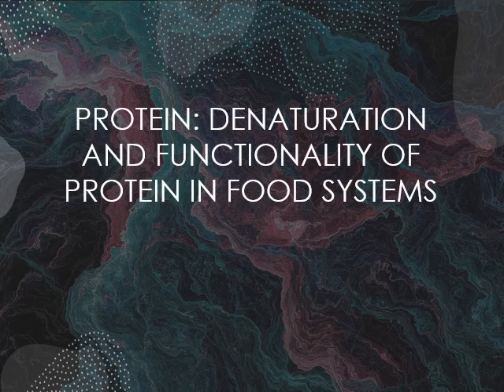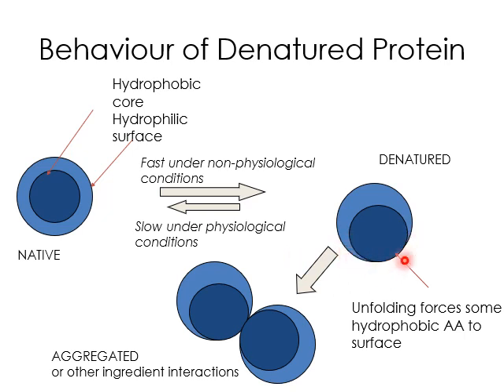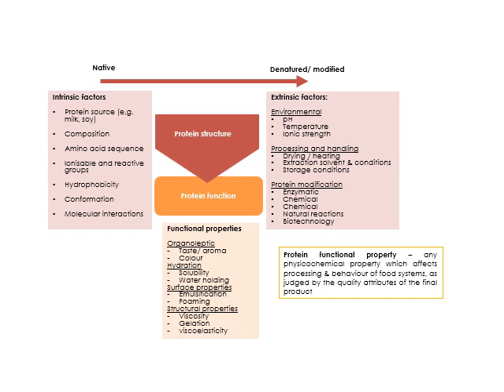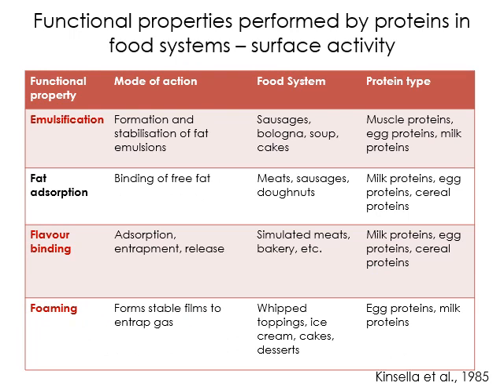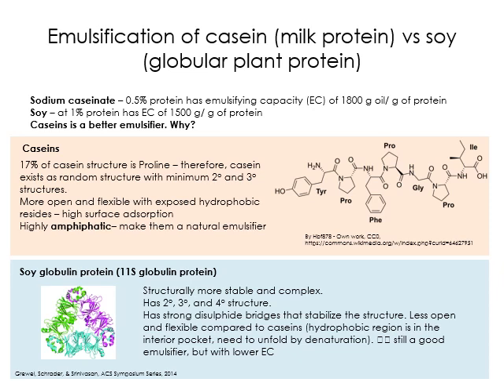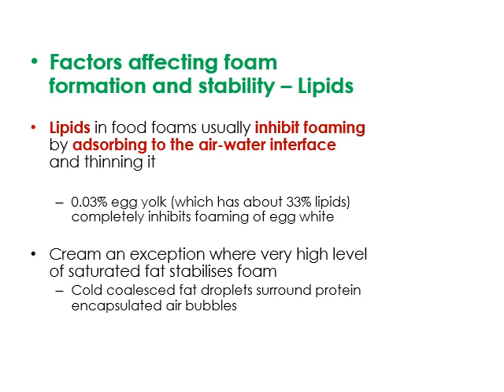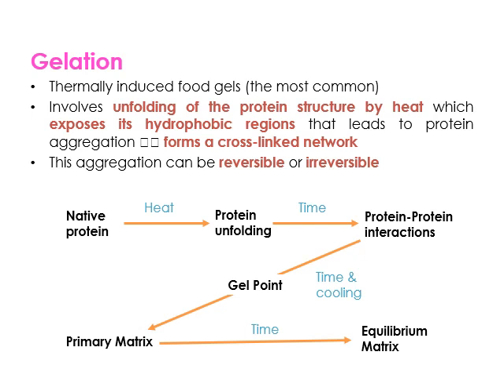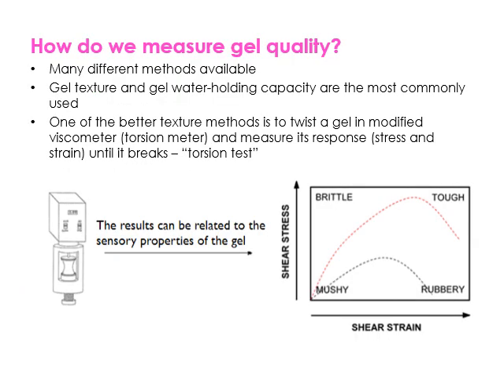PUTRAMOOC || Introduction to Food Science || Topic 3: Protein and enzyme in food (Part 2)